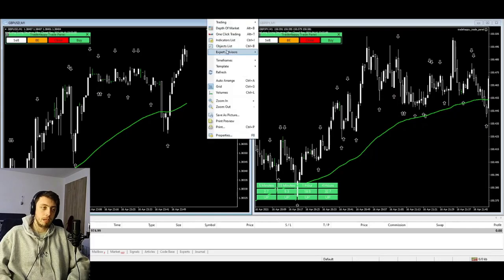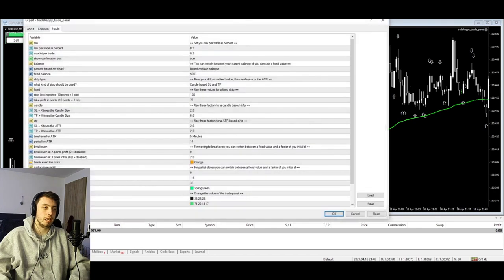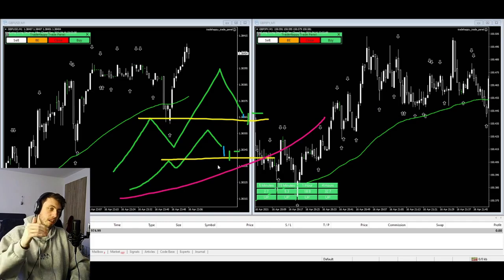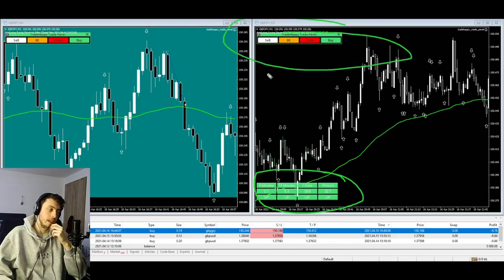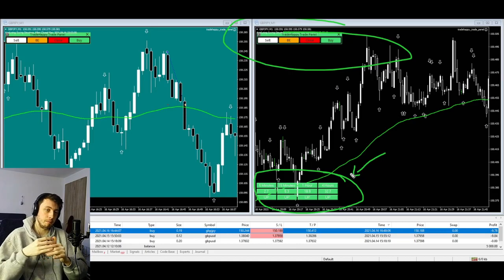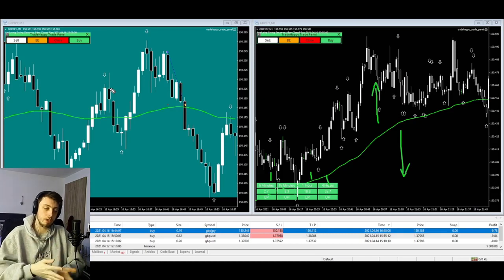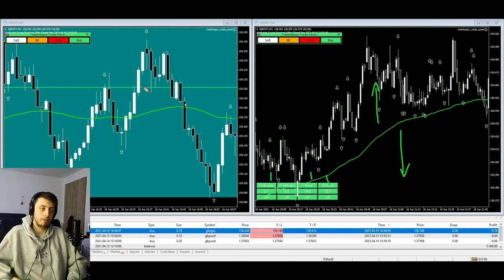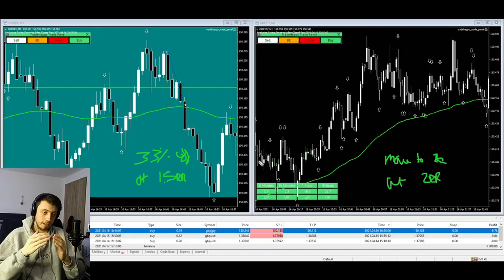Bitcoin to the moon (ING)- bitcoin!!!! última oportunidad!! para tomar ganancias!!!!